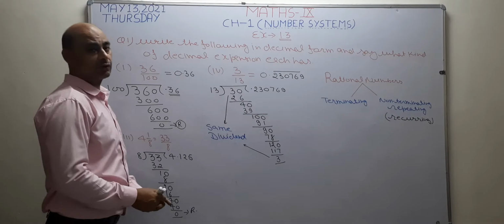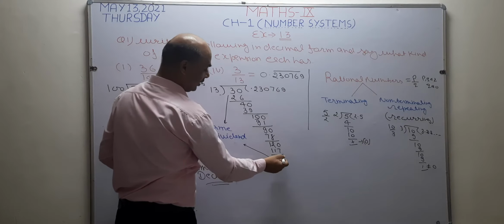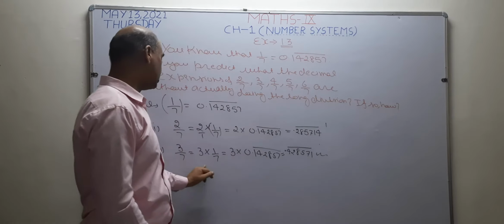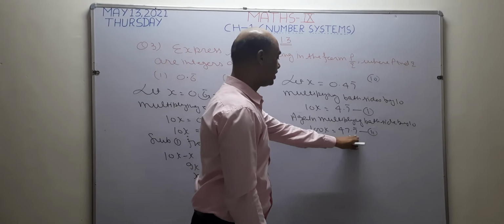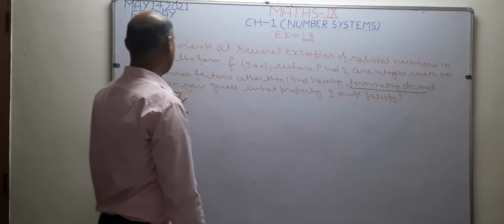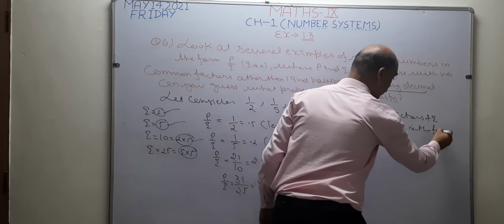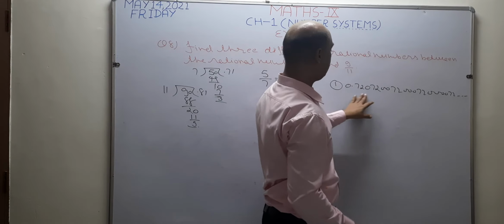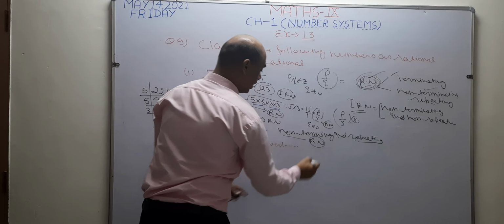Grade-9 CH-1 {EXERCISE-1.3}